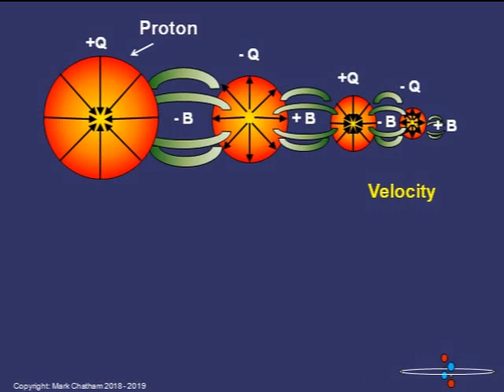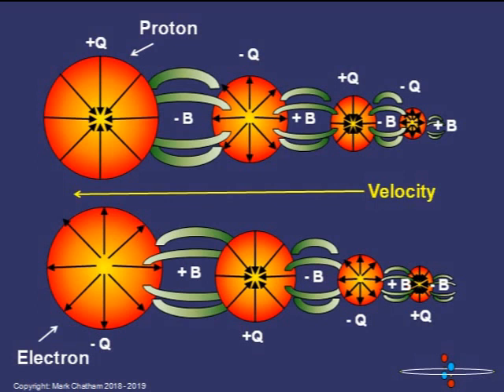5 Particle Cloak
This topic I consider the Rosetta Stone of modern physics. Many topics are leveraged from this. It is the major error in the genesis of Modern Physics.